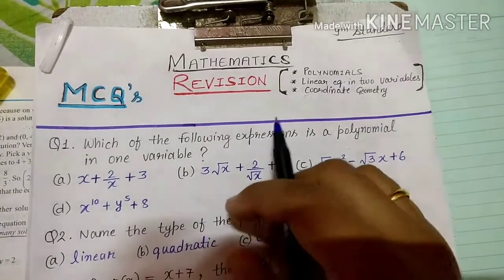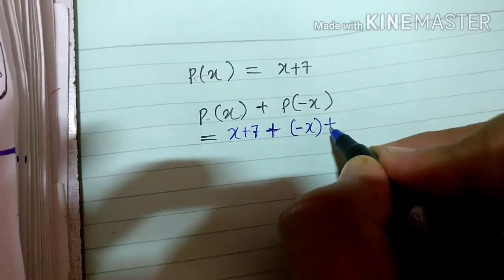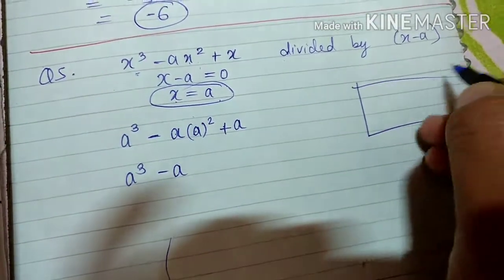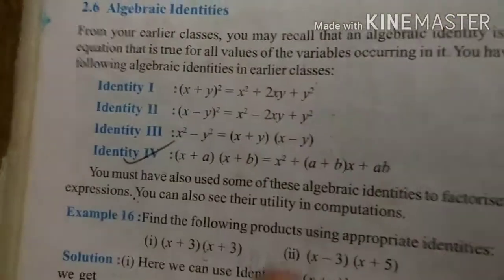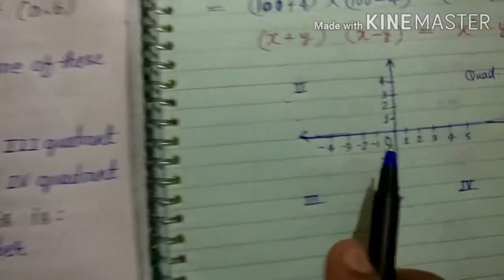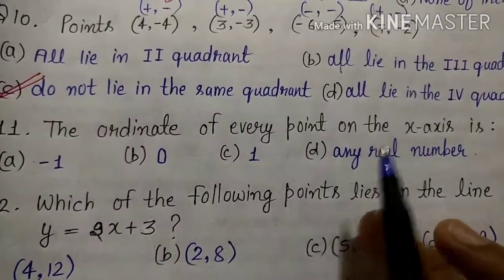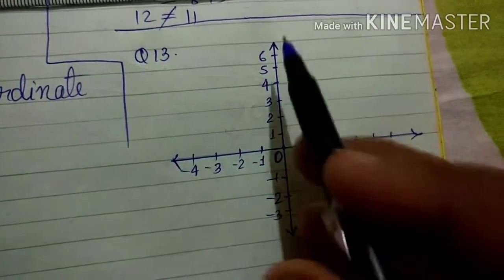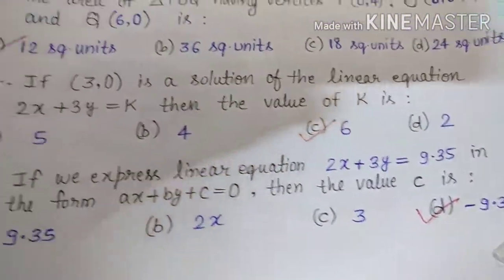Mathematics MCQ'S class:9th